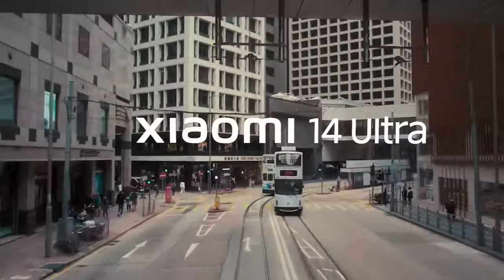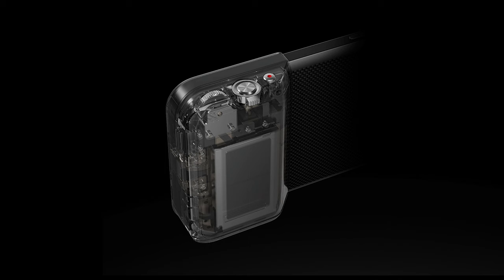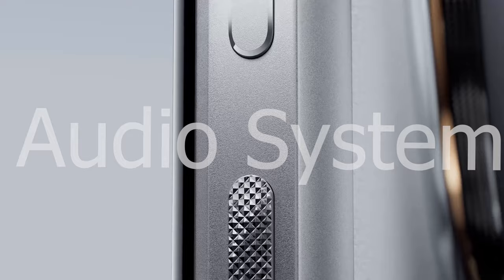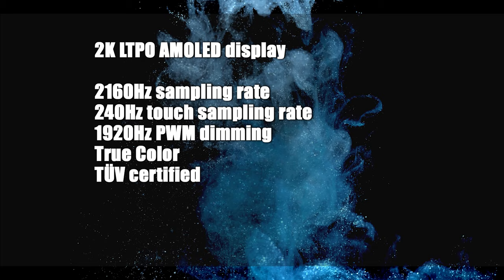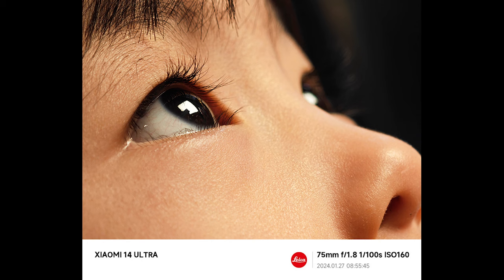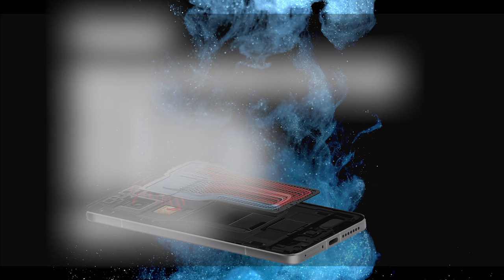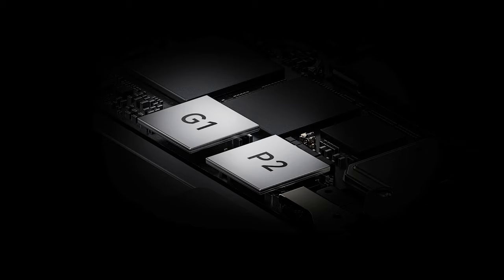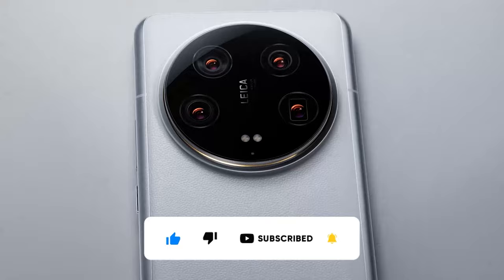Xiaomi 14 Ultra | Photography Camera & Satellite Communication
Xiaomi unveiled the 14 Ultra during an event held in China in February. The Ultra series represents the top-of-the-line model for Xiaomi, much like it does for Samsung. In this video, let's take a closer look at the features of this newly released flagship model and see what innovations it brings.

00:00 Intro
00:23 In the box
00:39 Photography kit
01:52 Design
02:29 Audio system
02:49 Display
04:00 Cameras
06:01 Processor and OS
06:40 Internal stroge
06:58 Battery and Auxiliary chips
07:40 Connectivity
07:52 Satellite Communication
08:21 Price and End